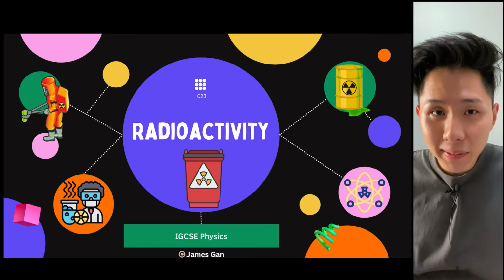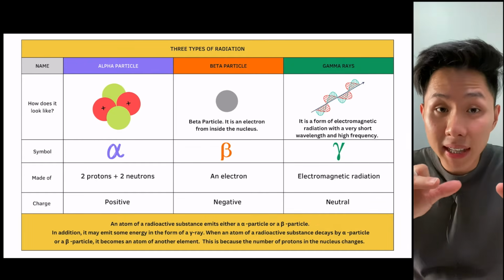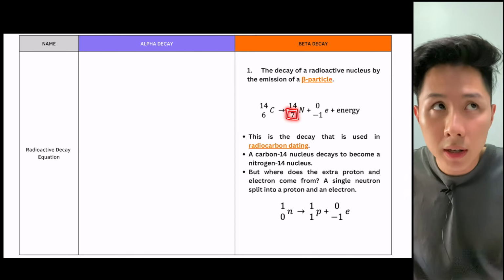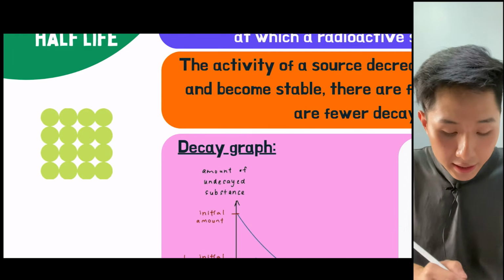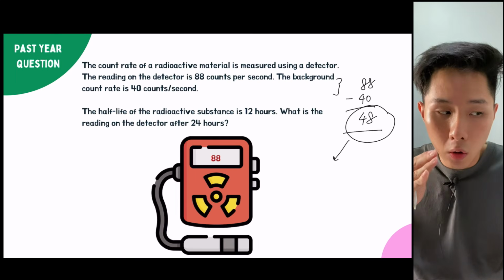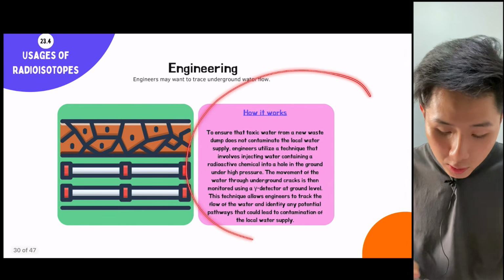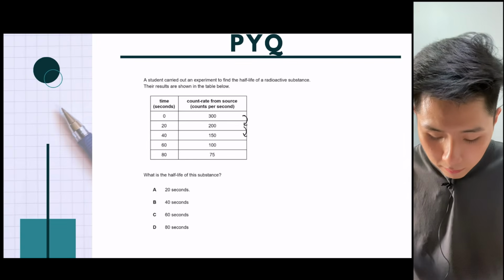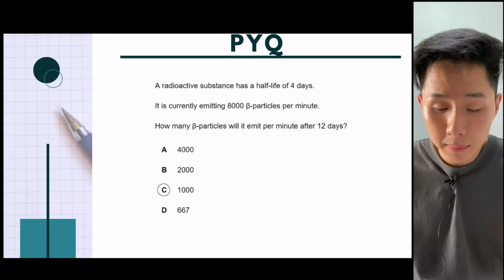IGCSE Physics (2026-2028) - C23/25: Radioactivity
Timestamp:

0:00 Introduction to Radioactivity
1:00 Sources of radiation
2:07 Radioactive Decay
2:51 Comparing alpha particles, beta particles and gamma rays
6:16 Alpha Decay and Beta Decay
8:42 Experiments to help us identify types of radiations
10:27 Activity and Half Life
15:23 Usages of isotopes
19:54 Safety precautions on radioactive materials